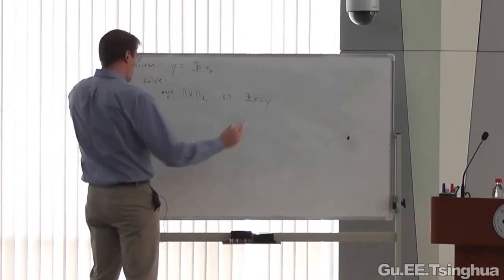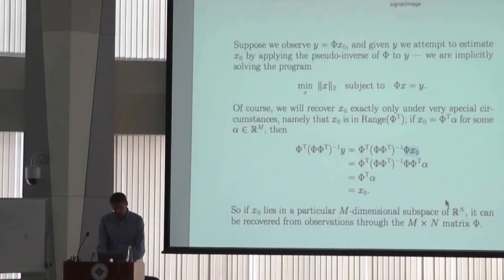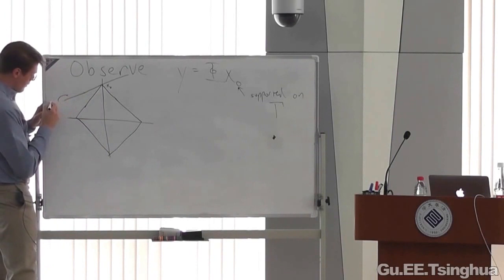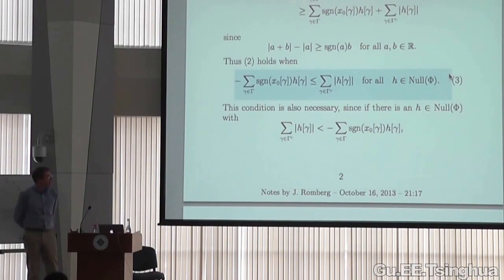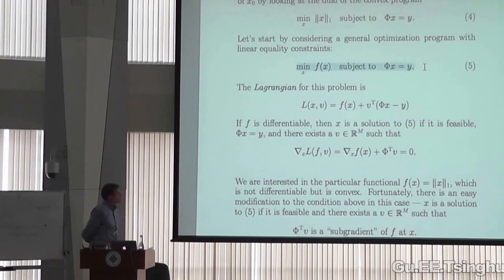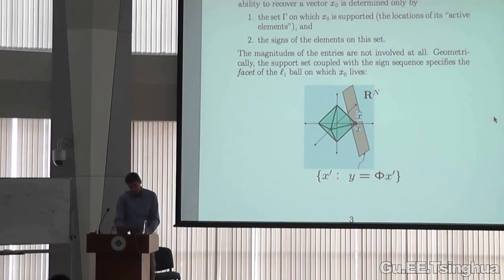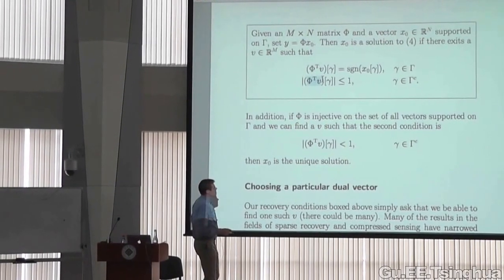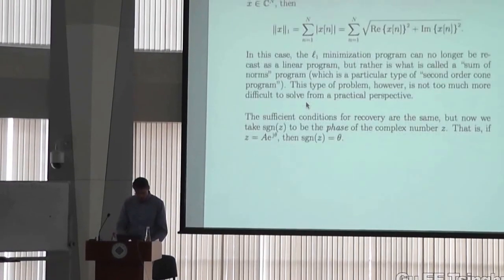Compressive Sensing and Sparse Recovery Lecture 6(Oct 17th)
Lecture6 l1 minimization duality and optimality

This is the first lecture of a trilogy about l1 minimization for sparse recovery. First, a necessary and sufficient condition for l1 recovery is derived, which is determined only by the set on which the sparse signal is supported and the signs of the elements on this set. Second, a more workable sufficient condition for l1 recovery is derived based on duality and optimality. Some examples are followed to show how to use these conditions in practice.

Compressive Sensing and Sparse Recovery is a short course taught by Professor Justin Romberg during his visit to Tsinghua University from Oct. 14h to Oct. 18th, 2013.  Professor Justin Romberg is an Associate Professor in the School of Electrical and Computer Engineering at the Georgia Institute of Technology.